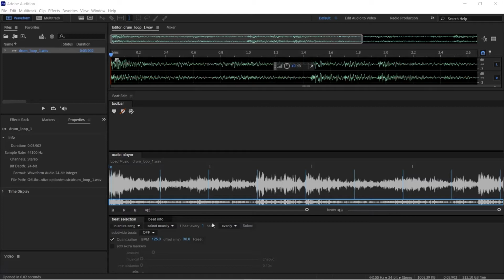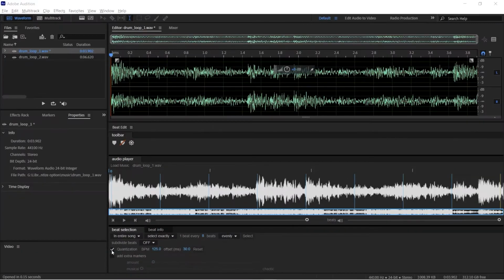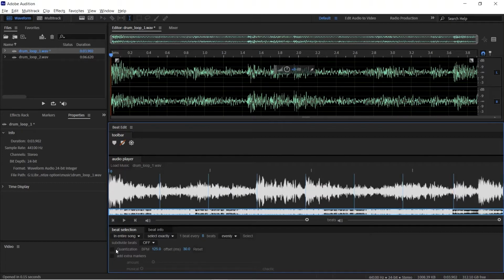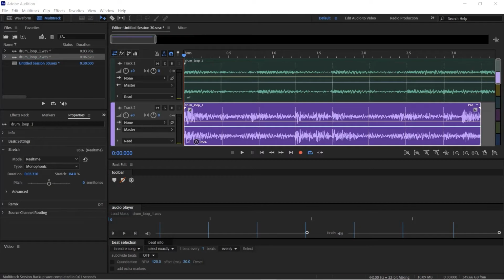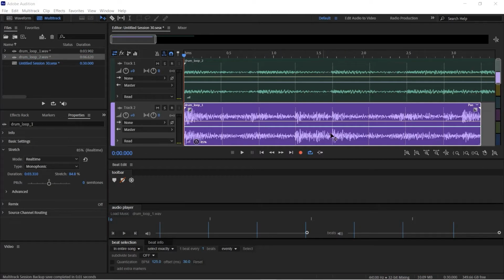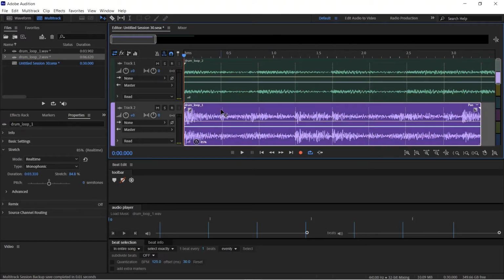The Quantization Feature of BeatEdit for Adobe Audition - Tutorial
If you’re wondering what that Quantization checkbox of BeatEdit for Adobe Audition does, this tutorial is for you. Spoiler: it’s all about the regular beats…